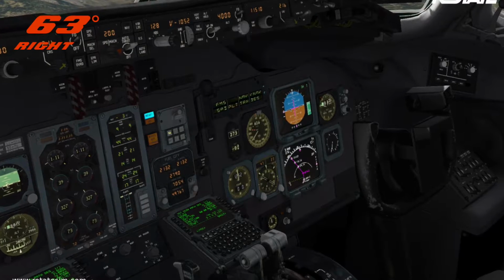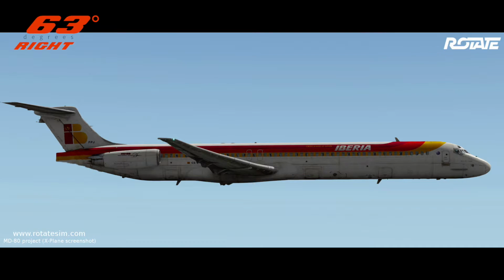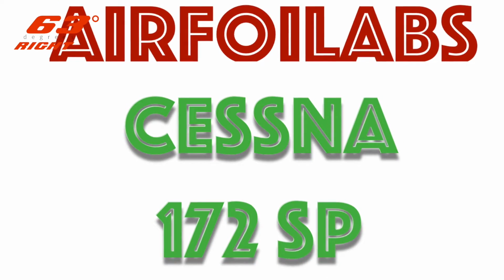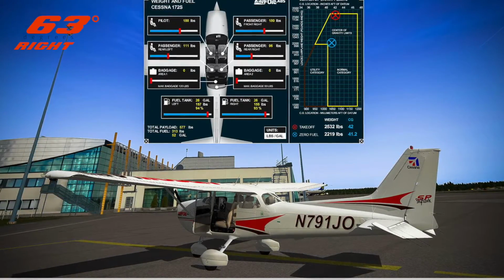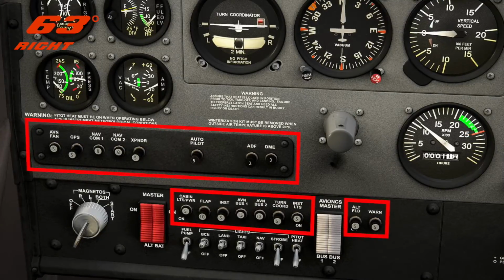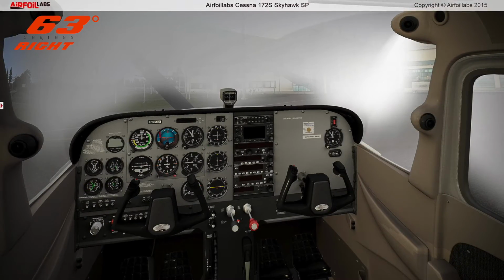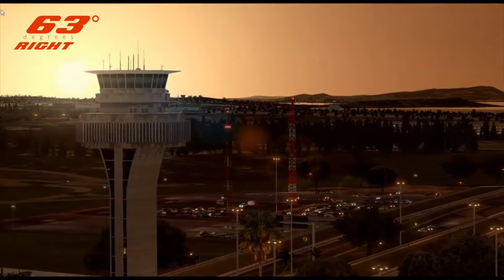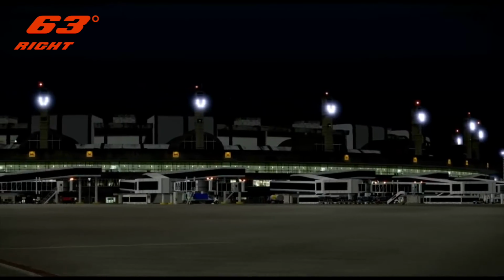63 degrees Right Ep 1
In this Episode we look at Upcoming Rotate Sim MD-80, ATS Super MD-80, Airfoil Labs Cessna 172 update and Rio De Jeneiro airport Scenery.